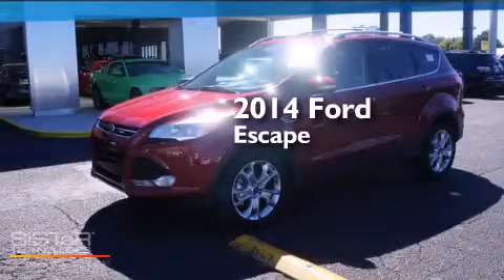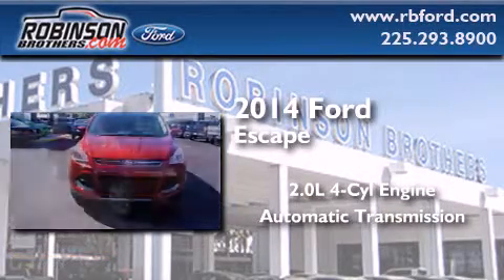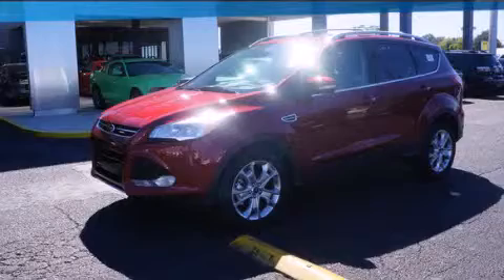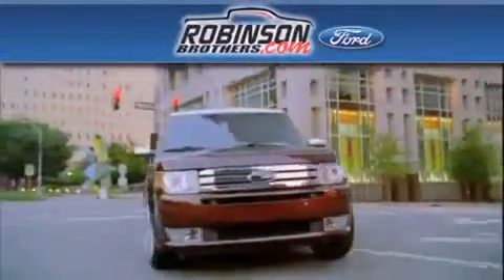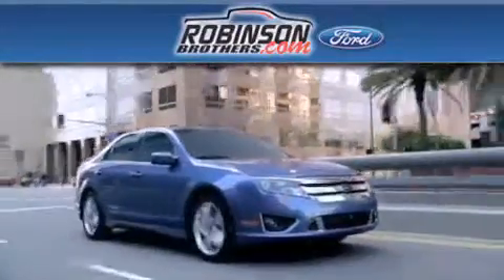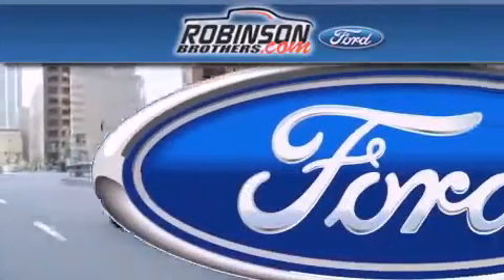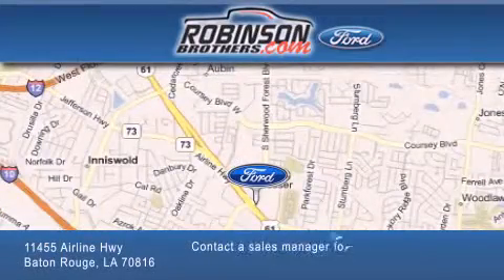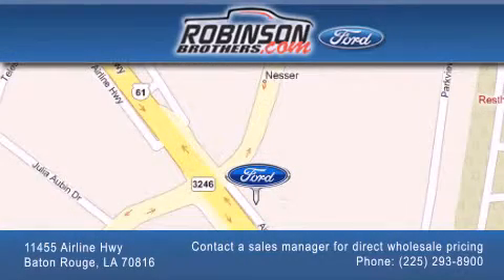2014 Ford Escape Baton Rouge LA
Have questions ? We've been honored to serve the Baton Rouge LA area , we promise that your experience at our dealership will exceed your expectations ! Year : 2014 Make : Ford Model : Escape Engine : 2.0L 4Cyl Ecoboost Trans . : Automatic Exterior : Ruby Red Miles : 12 Interior : Charcoal Black Stock : 142ES4 Robinson Brothers Ford Please contact a sales manager for direct wholesale pricing! 11455 Airline Hwy Baton Rouge , LA 70816